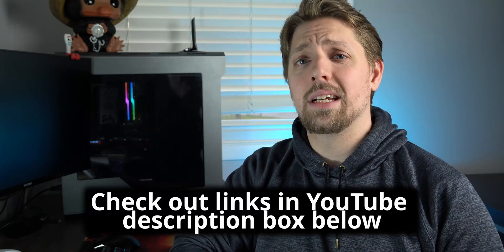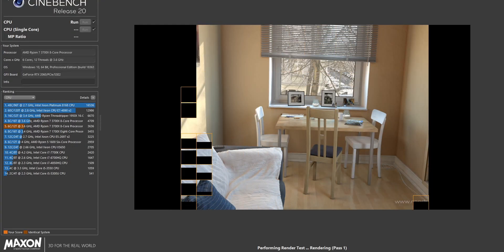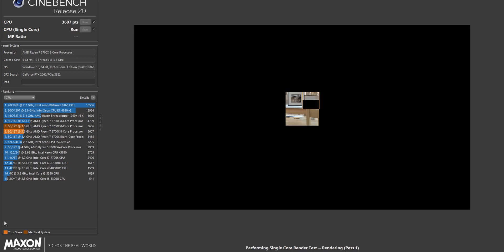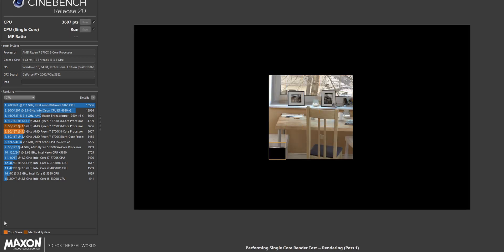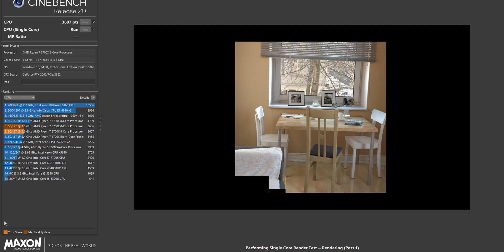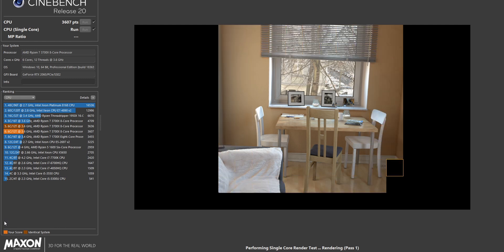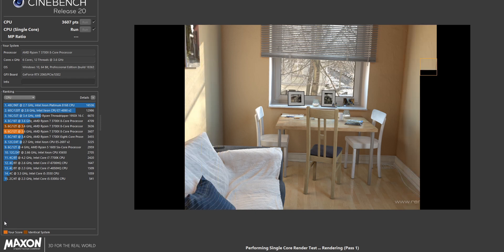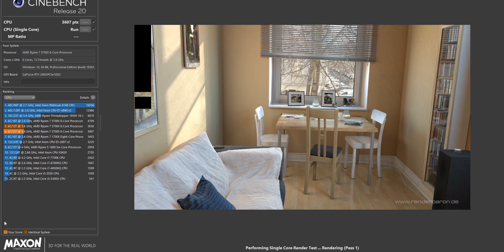Ryzen 5 1600 AF vs Ryzen 5 3600 | GTX 1660 Super w/ 1080p Benchmarks!